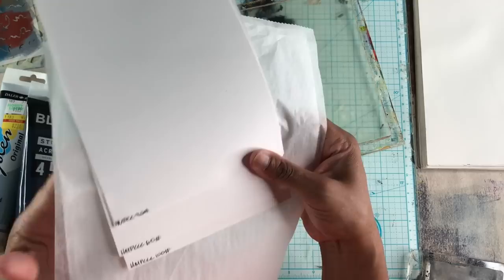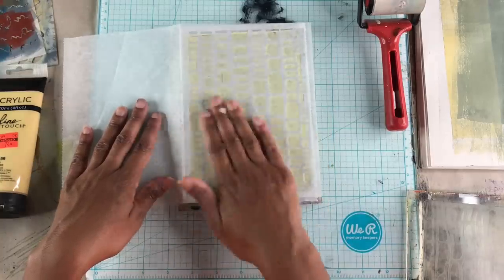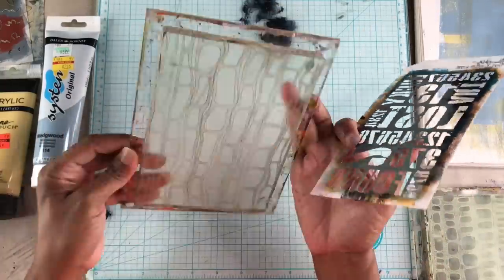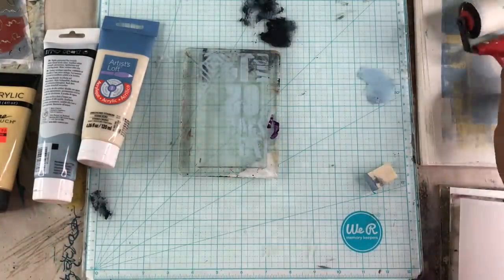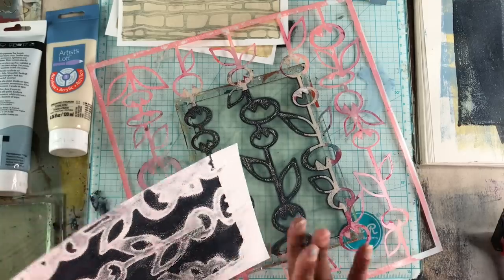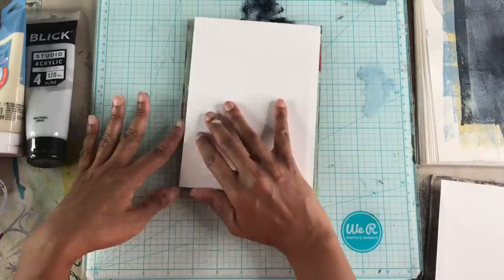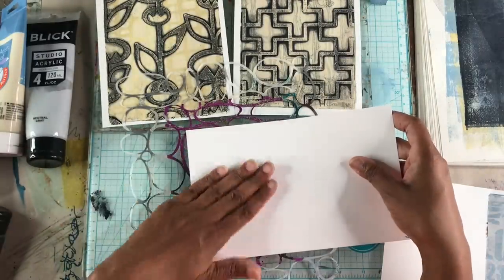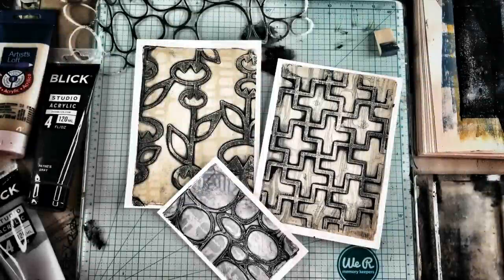Adding Depth to Your Gel Prints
Gel Press Creative Team member Jackie Jimerson (@creationsbyjsheri) uses large open design stencils, and papers varying in weight, to add depth to her gel prints.

OTHER PRODUCTS USED:
2" Soft Foam Brayer
Deli paper
Hammermill Premium Color Copy Paper (35#, 60#, and 100#)

Liquitex Basics - Green Gray
Artist's Loft - Unbleached Titanium
Blick - Payne's Gray
The Fine Touch - Naples Yellow
Daler Rowney System 3 - Wedgewood
Blick - Neutral Gray

The Crafters Workshop Stencil 12x12 - Crossed (TCW451)
The Crafters Workshop Stencil 12x12 - Stick Flowers (TCW443)
Silhouette Design Store #22398
Tim Holtz Layering Stencil - Industrial (THS051)
The Artisan's Cache Stencil -Textile Pattern No. 1 (TAC048)
The Artisan's Cache Stencil - Cells (TAC029)
The Artisan's Cache Stencil - Genetics (TAC032)

The Gel Press® brand of printmaking products is a modern take on gelatin printing that is vegan and cruelty-free and created for all who love mono printing and printmaking. The surface is sensitive to capture more detail and texture and engineered to work better and without the use of a press. Made from the original formula, these superior gel plates are permanent and reusable!